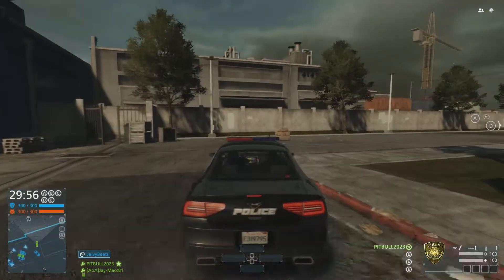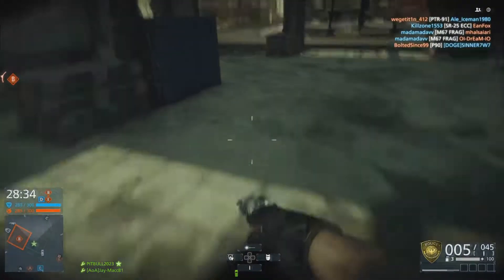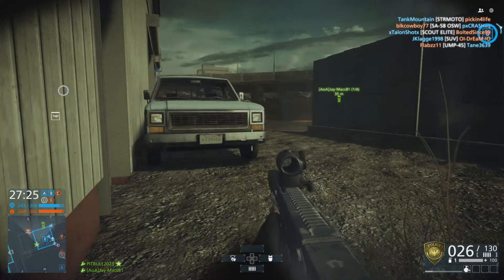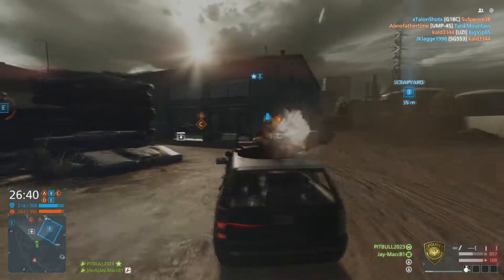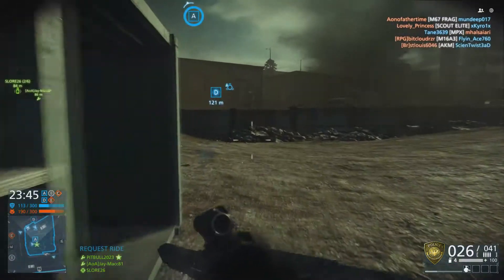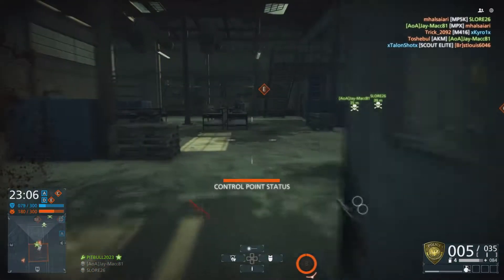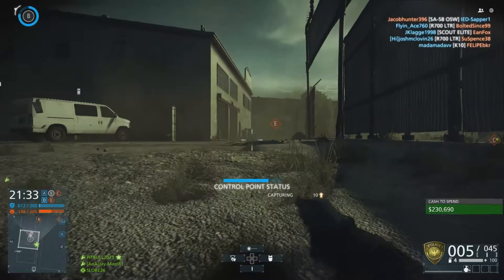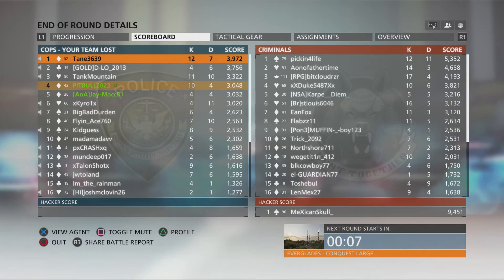Battlefield Hardline (PS4) Conquest / K10 Gameplay with Live Commentary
Here is some new Battlefield Hardline gameplay of me running the K10 PDW on the new map Derailed.  I am on some serious Ninja shit here guys.

Equipment:
Console: PS4
PC: Dell XPS (For rendering. relax)
Headset: Turtle Beach PX22
Microphone: Blue Snow Ball
Capture Card: El Gato HD 60
Software: Sony Vegas, El Gato HD60, Audacity

This channel will be mostly dedicated to Battlefield Games. I have been into gaming for many years, and I am a huge fan of the Battlefield games.  I will also cover other games as they become available, if you all enjoy watching them.

Dogs Life Gaming

This channel is dedicated to the memory of my dog "Duke" 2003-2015